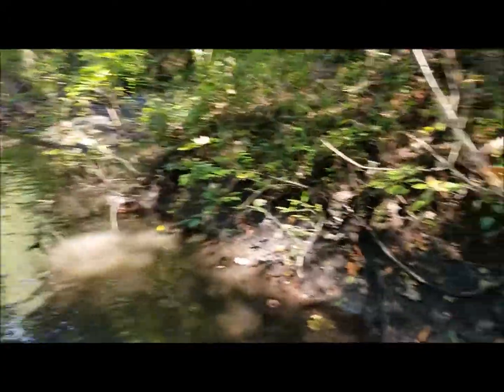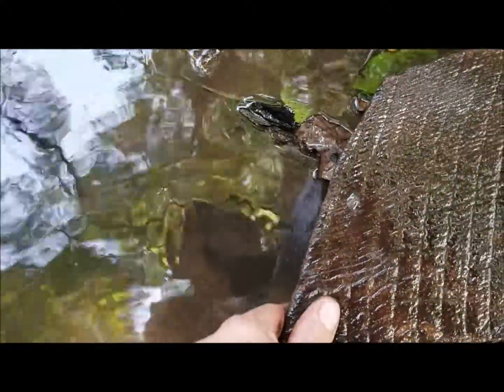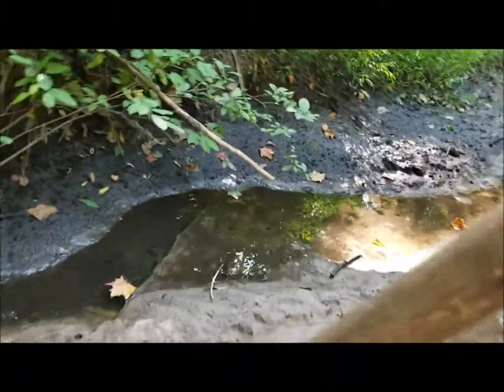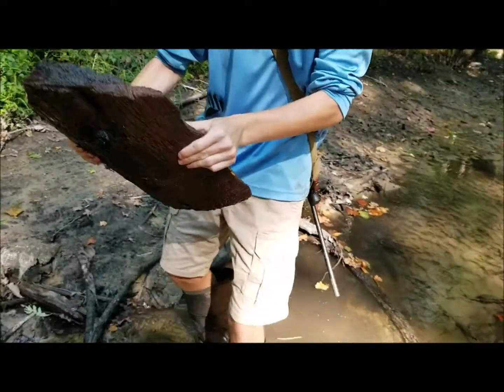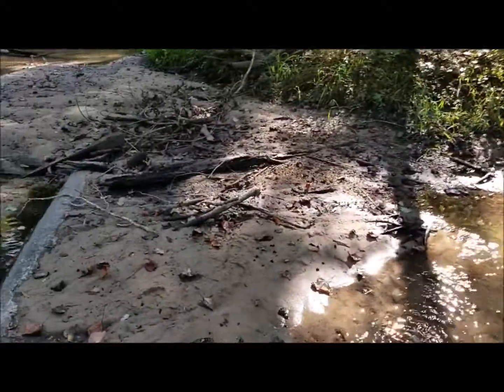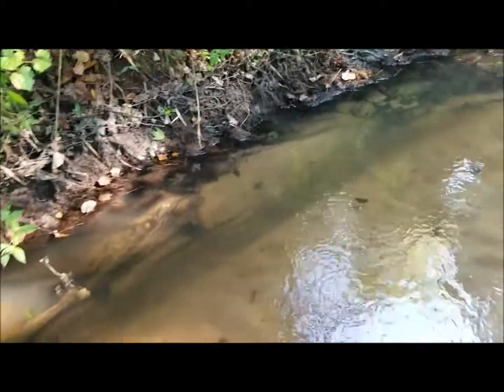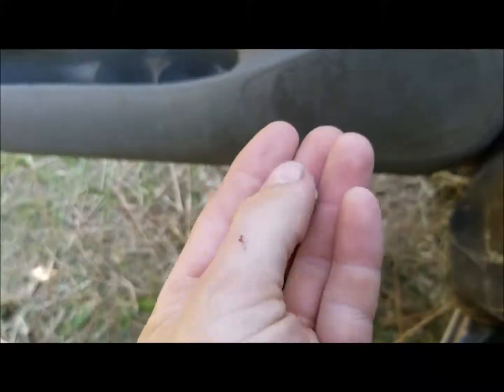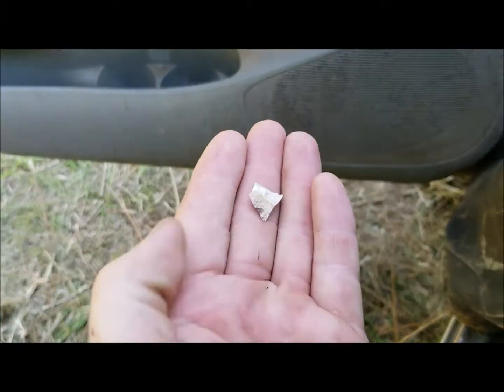walking the creek for bottles and more crap